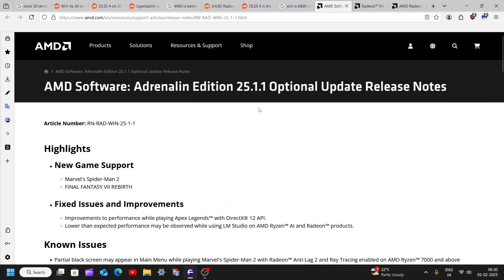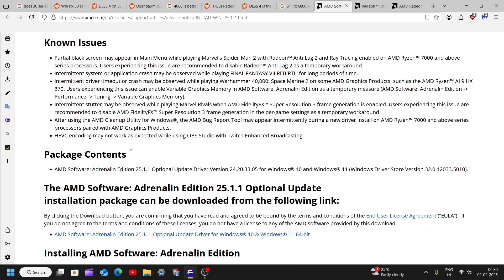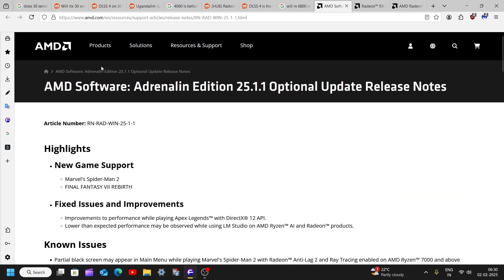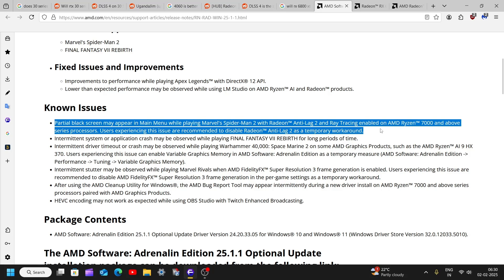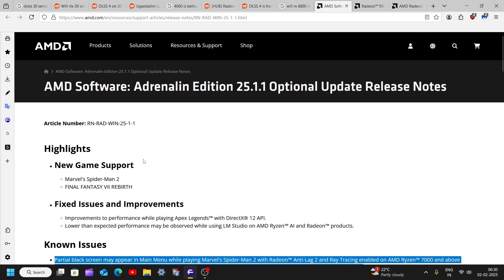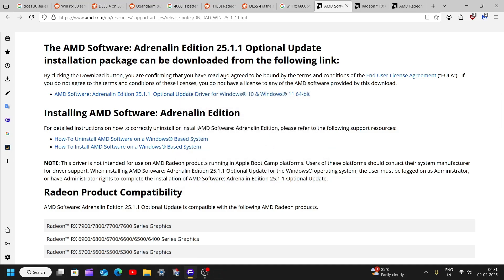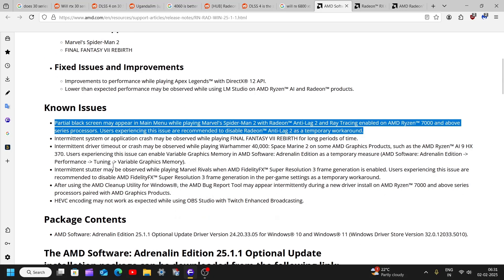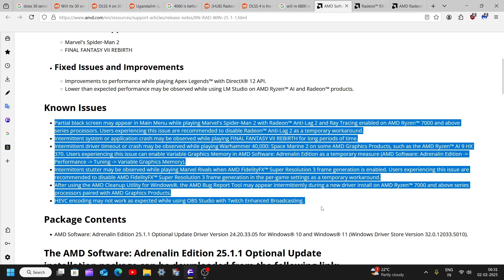AMD driver ver. 25.1.1 - How to Install? install or Not?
Quick update on the driver version 25.1.1 needed for spiderman 2.